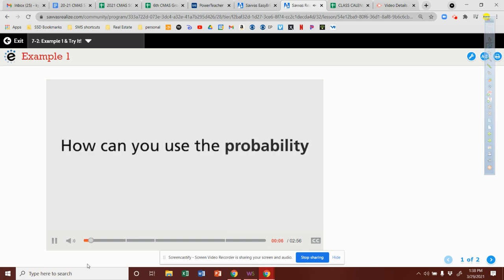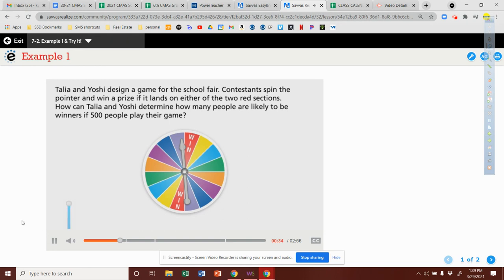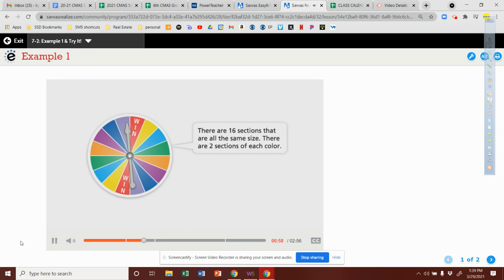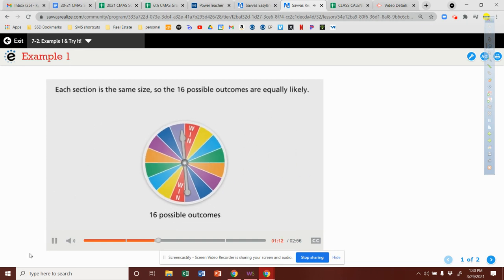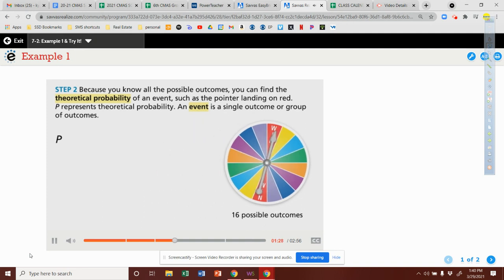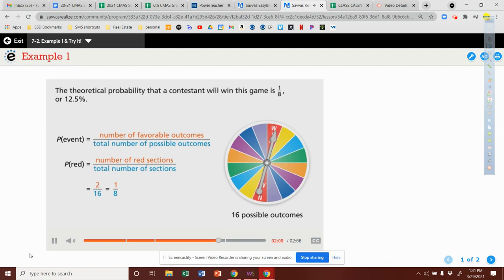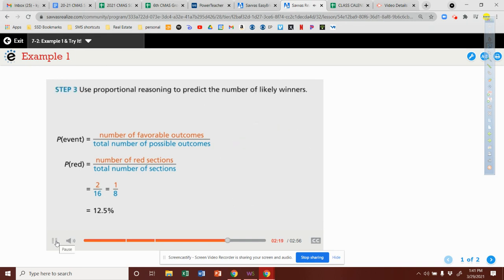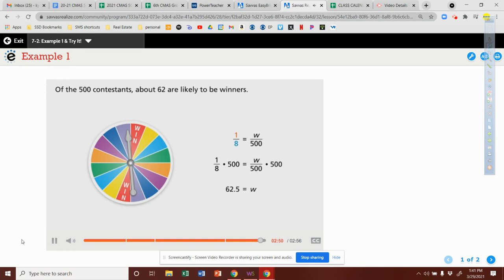M7: 7.2 (Ex #1)